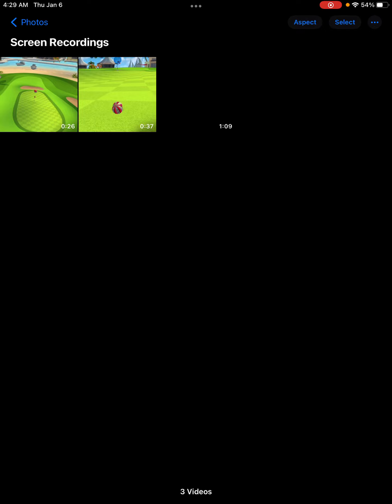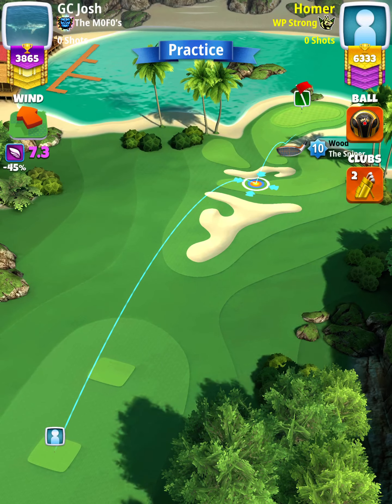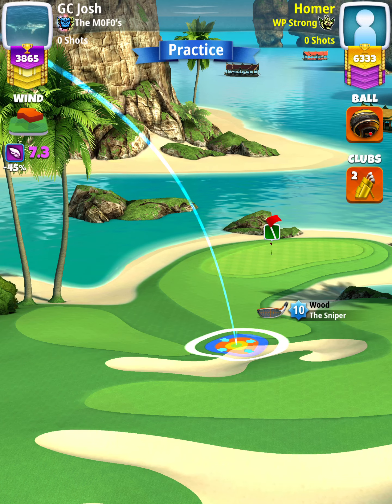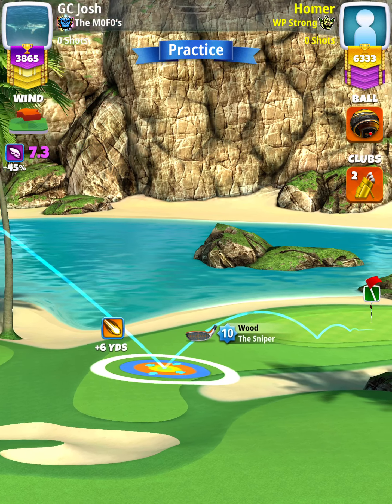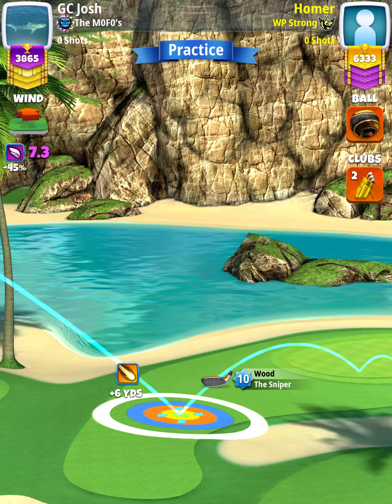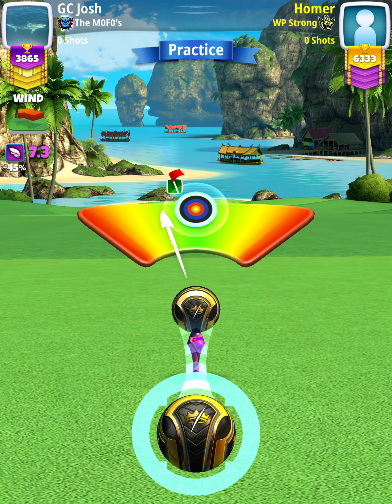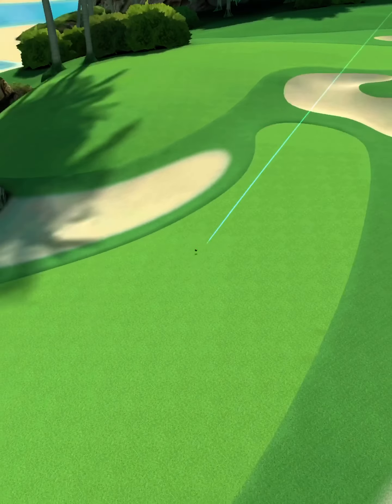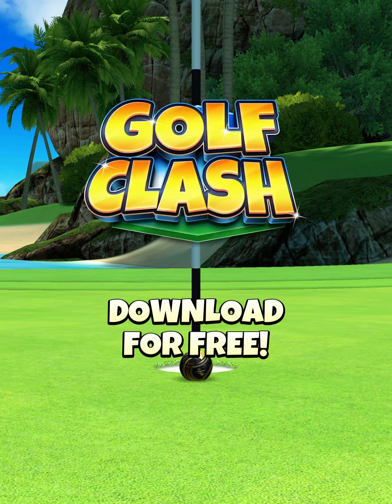Expert - Hole 2 - Escape to the Sun Tournament OR